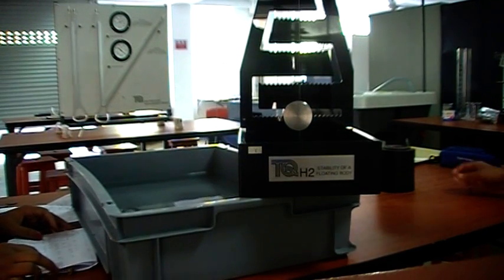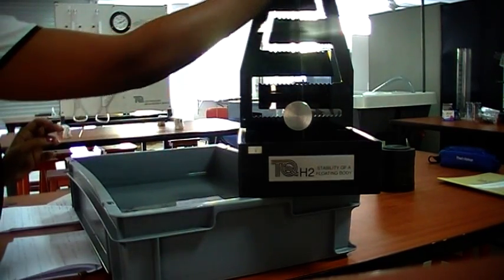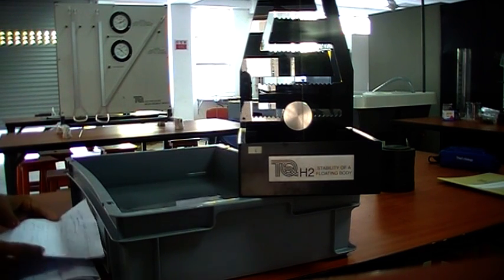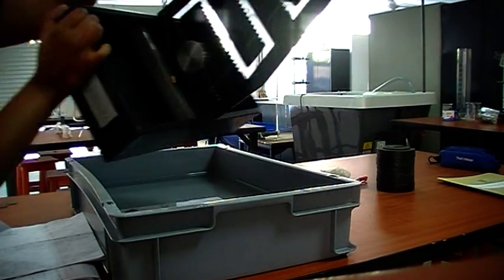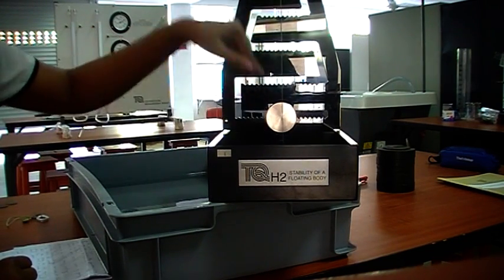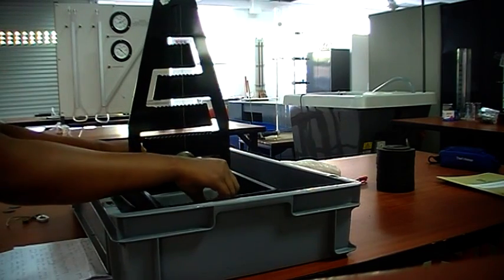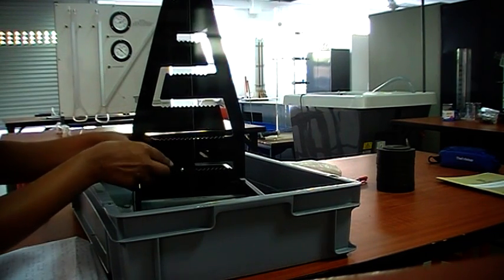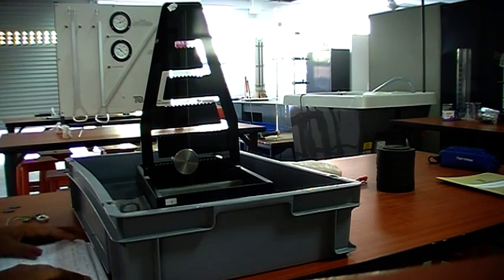Pontoon - SLIIT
Stability of a Floating Body